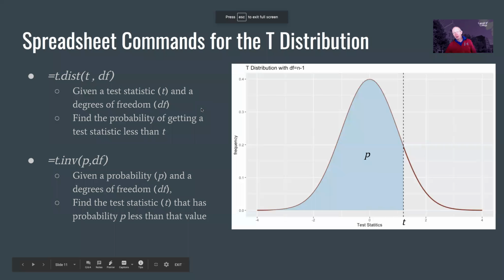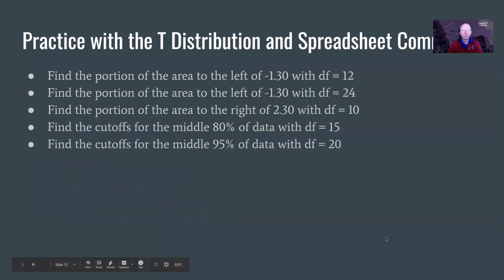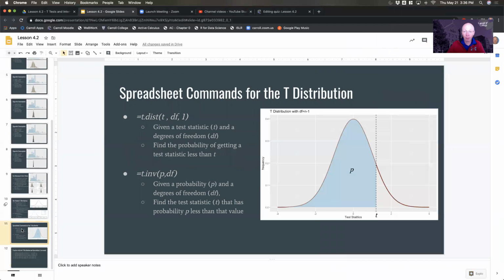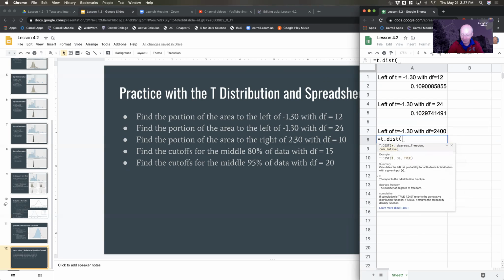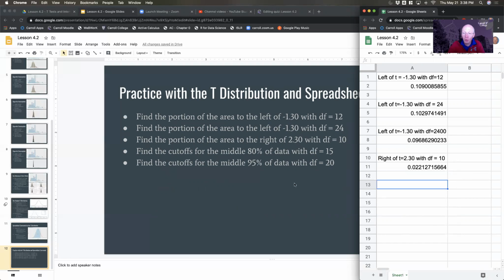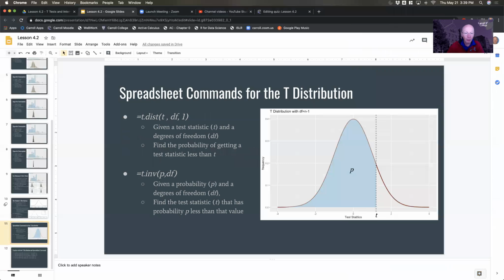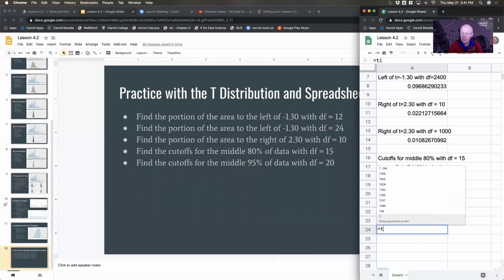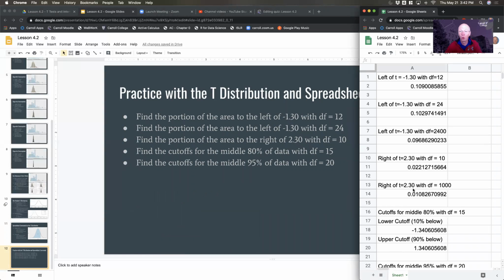MA207 Lesson 4.2 Video 2 - The T Distribution in a Spreadsheet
The T Distribution in a Spreadsheet